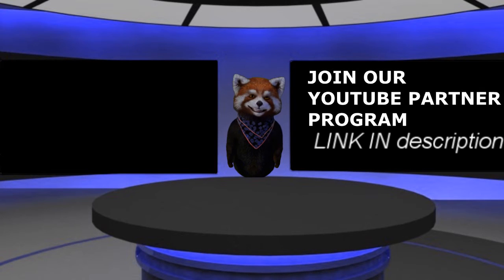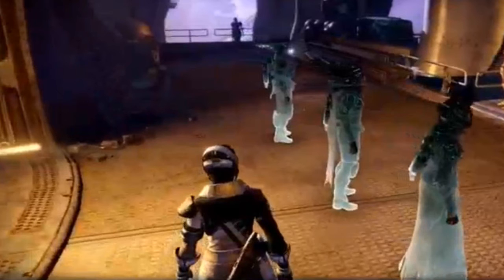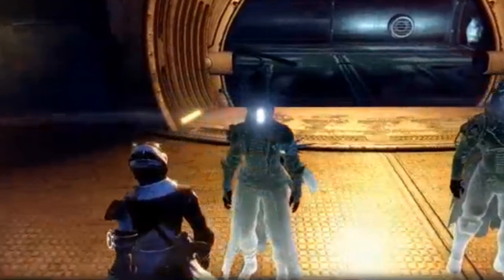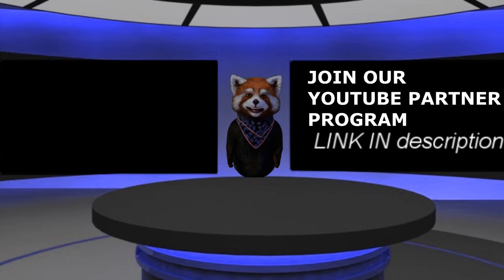Destiny Taken King All Desolate Armor Warlock, Titan, Hunter April Update Preview Livestream